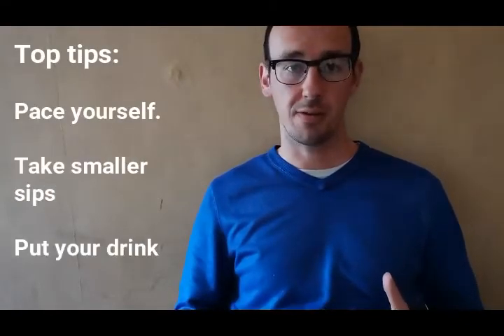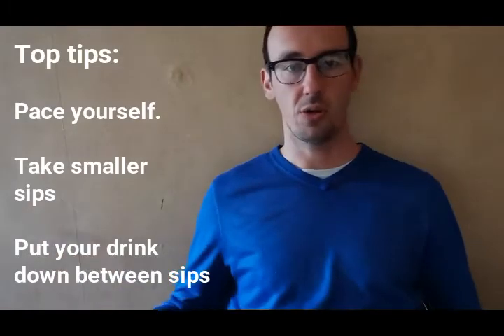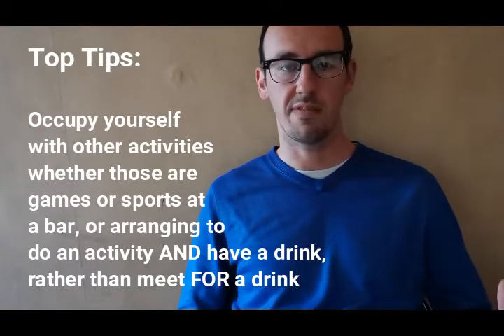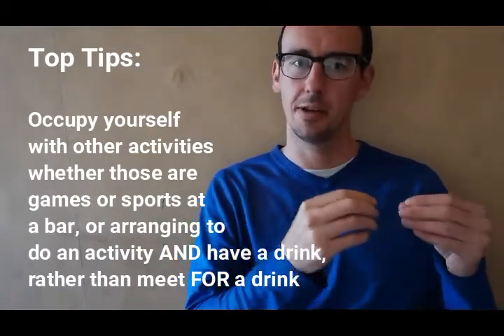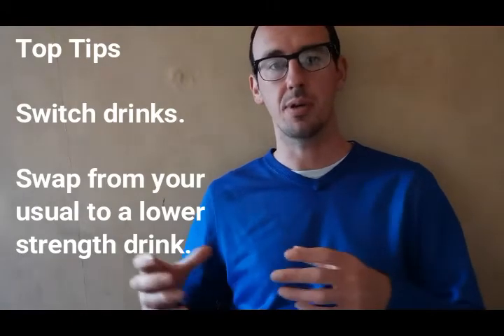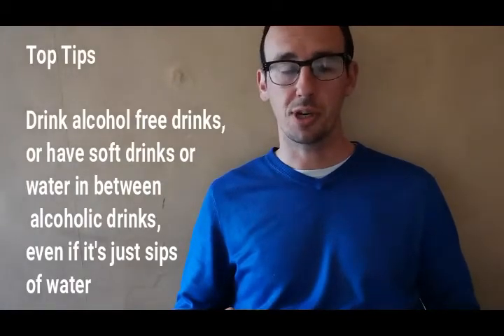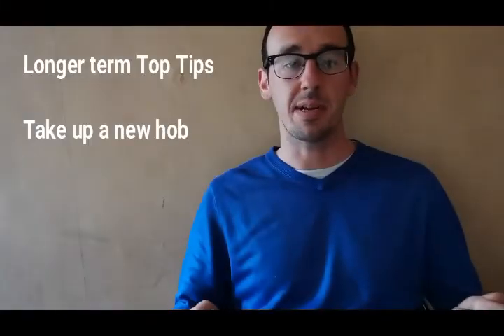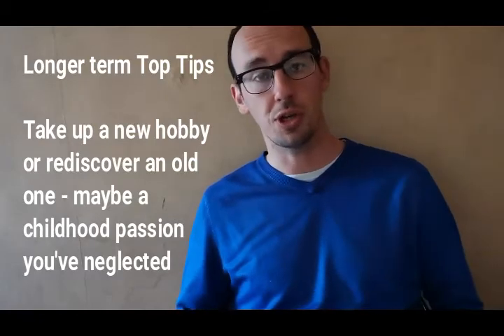Cutting Down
GCA's David Barbour gives us some top tips on Cutting Down on your drinking.

This video is part of a selection of four Alcohol Brief Intervention (ABI) videos designed to highlight drinking issues to students.

Freephone Helpline: 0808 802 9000

General enquiries 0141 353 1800

Glasgow Council on Alcohol (GCA) is a charity and a company limited by guarantee.
Registered in Scotland No. 97505 Scottish Charity Ref no. SC 014501.

We are a COSCA Recognised Training Organisation (Number OM43)
(Counselling & Psychotherapy in Scotland)

ABOUT GCA:

GCA (Glasgow Council on Alcohol) is a not-for-profit organisation that provides alcohol counselling, COSCA counselling training courses, group work and deliver Alcohol Brief Interventions in Glasgow and surrounding areas. We promote Health and Wellbeing and provide introductory to advanced Counselling training courses.

GCA - Empowering Lives Every Day

Alcohol Brief Interventions (ABIs)
GCA have been delivering Alcohol Brief Interventions within community settings in Glasgow for over 7 years. During this time the team have delivered hundreds of screenings and ABIs to members of the public they have engaged. We have delivered ABIs in Pharmacies, Health Centres, Job Centres, Colleges, work places, supermarkets and at community events such as Gala days however we are always on the look-out for new events and places to deliver, if you feel your group could benefit from an ABI session or if you have an event coming up that you think it would be appropriate for us to attend, get in touch with our ABI Team on 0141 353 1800 or email .

Alcohol Brief Interventions (ABIs) are supported by an extensive, robust evidence base, and are ranked as one of the most effective interventions used for the treatment of alcohol problems.

Over 50 controlled trials agree that ABIs are effective in reducing alcohol consumption to low-risk levels among hazardous and harmful drinkers. On average for every eight people who receive an alcohol brief intervention, one will reduce their alcohol consumption to safer levels (NNT 1 in 8). This compares favourably with other health interventions such as smoking cessation which have an average NNT (Number Needed To Treat) of 1 in 20 (Raistrick et al, 2006). There is strong evidence that ABIs work across a variety of healthcare and other settings.

GCA have extensive experience of delivering ABIs within community settings, engaging and supporting individuals to cut down or stop drinking and we will be sharing case studies on this page of the journeys who first engaged through an ABI in a community setting.